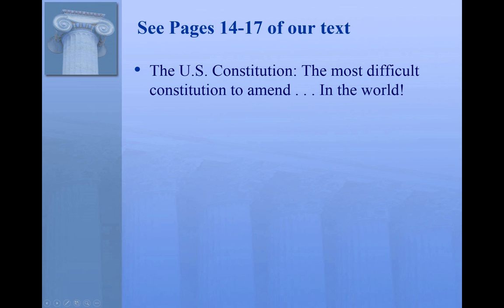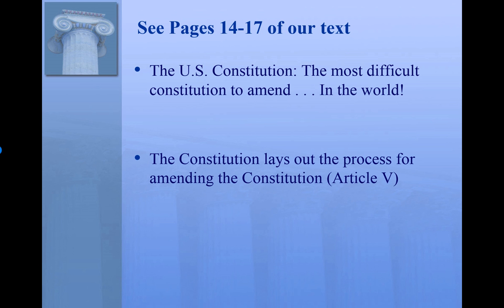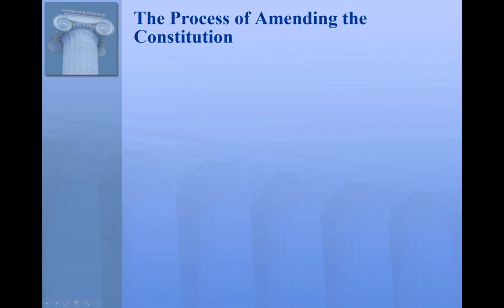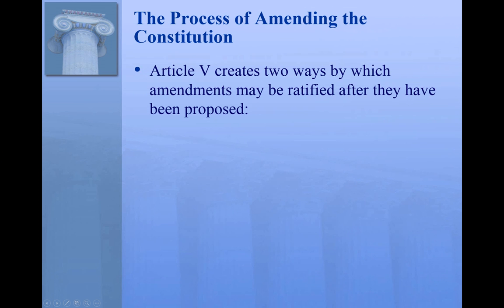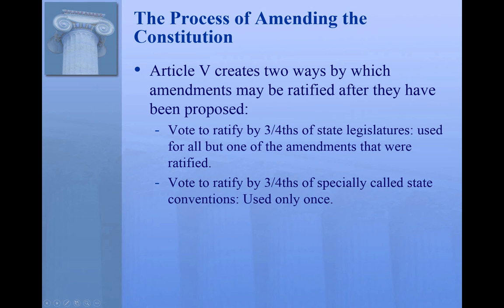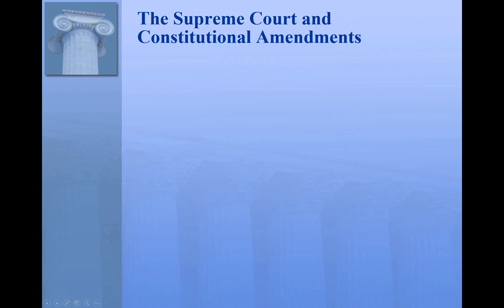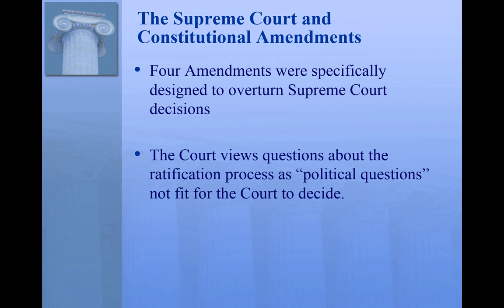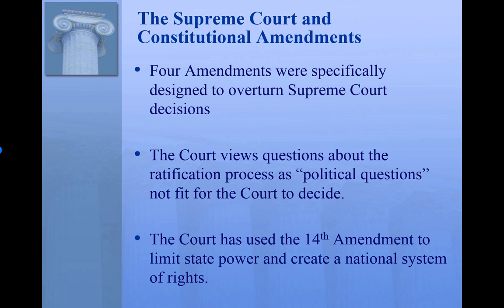Week 1 The Amendment Process